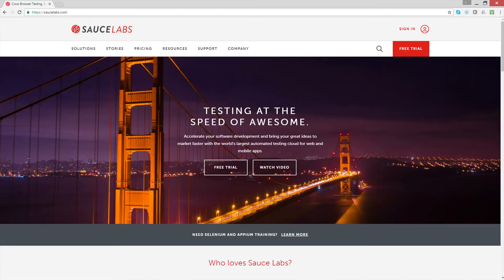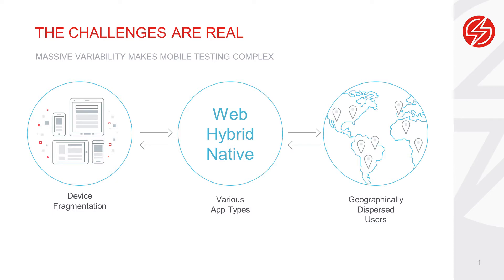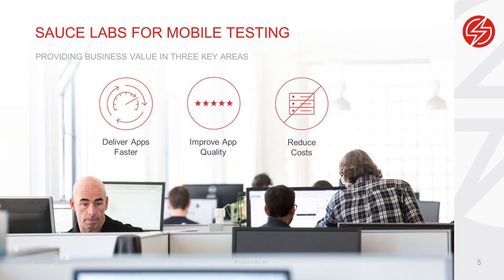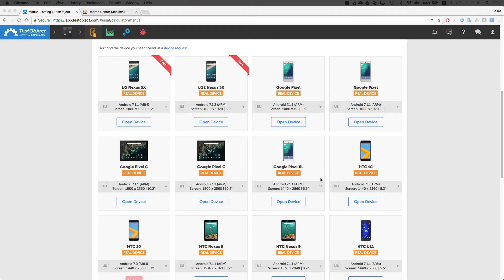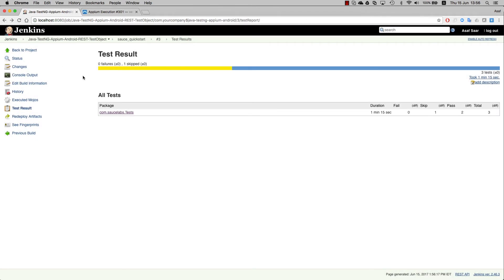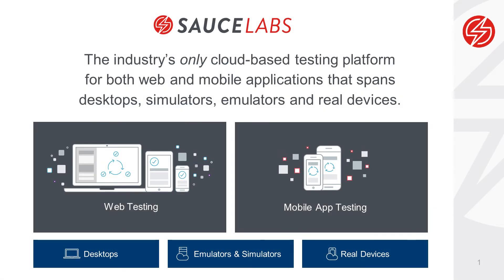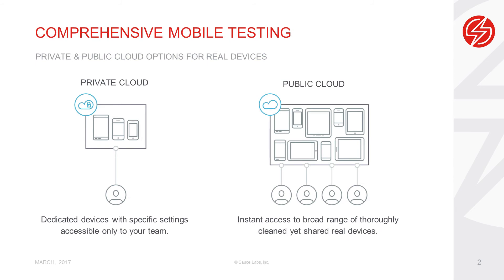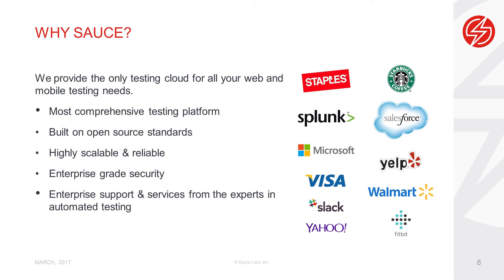Sauce Labs Mobile Testing Overview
This short 3 minute demo shows you how to perform fast, easy testing of mobiles applications. Test your mobile apps across real iOS and Android devices on a public cloud or a dedicated private cloud.